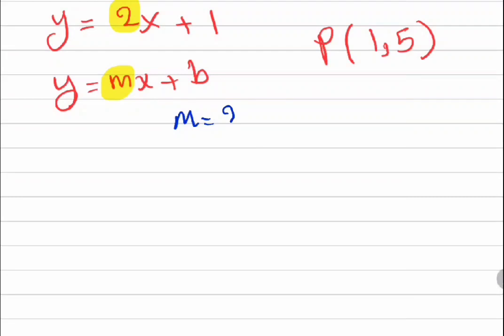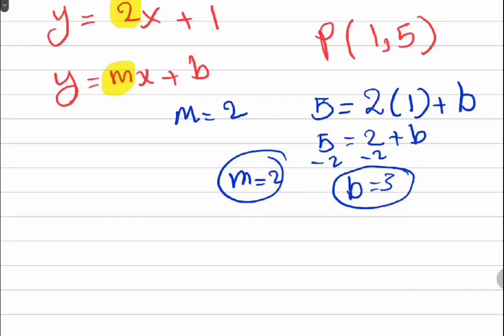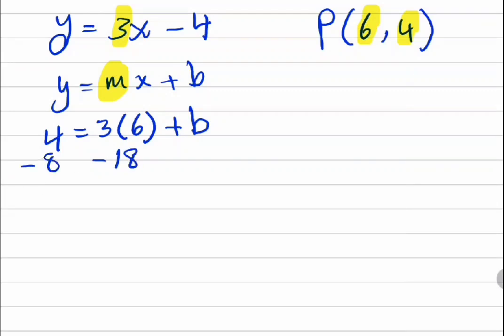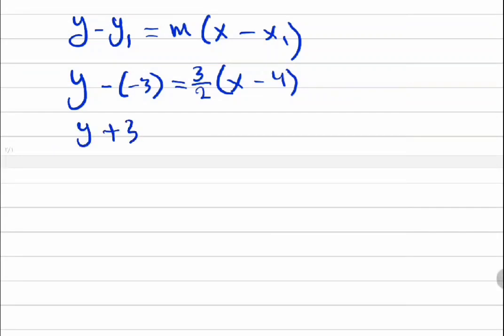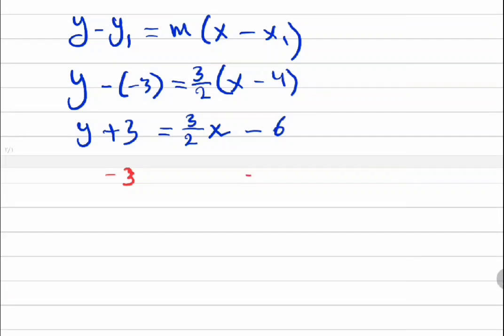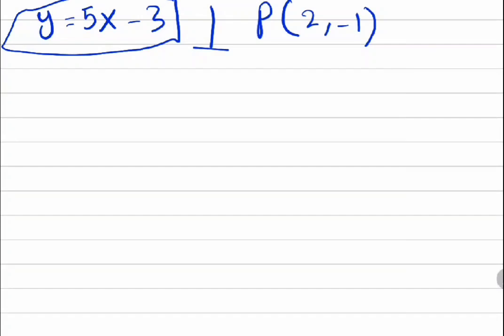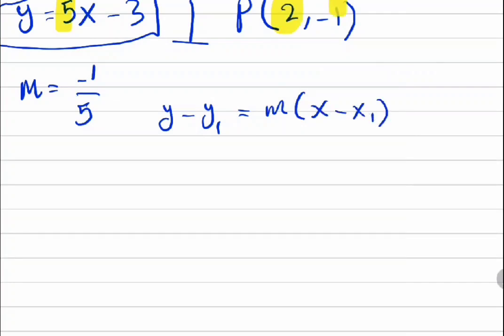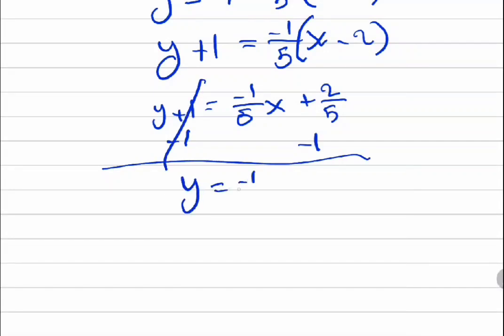finding equations of parallel and perpendicular lines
finding equations of lines parallel
finding equations of parallel lines
finding equation of a line parallel
equations of lines parallel and perpendicular
parallel and perpendicular lines linear equations
parallel and perpendicular lines equations
finding parallel and perpendicular lines
how to find equation of line parallel
finding equations of perpendicular lines
find equation of parallel line